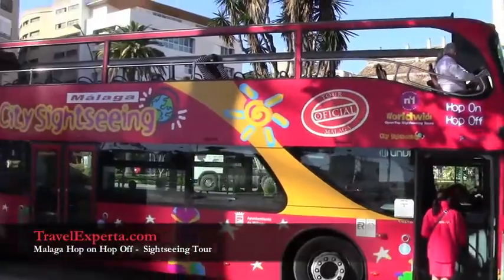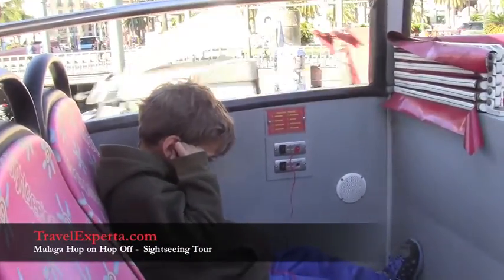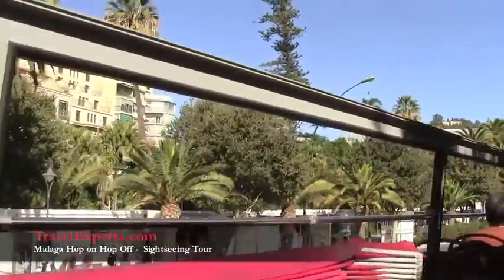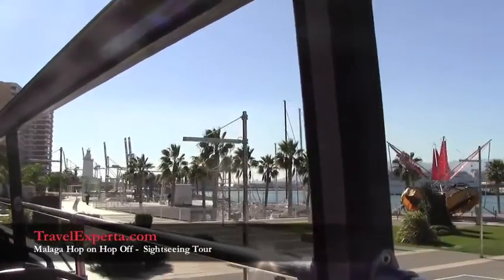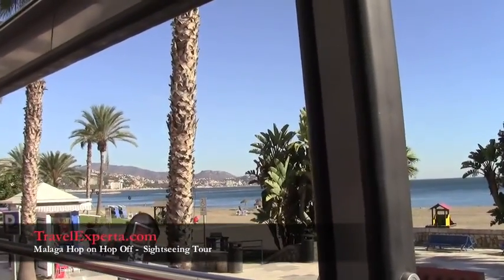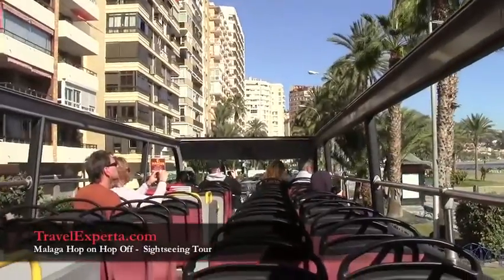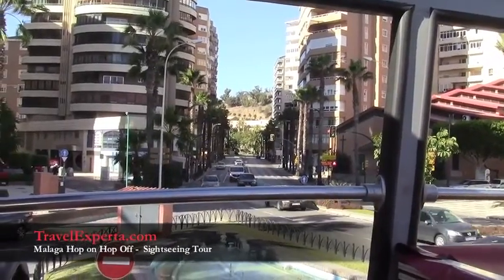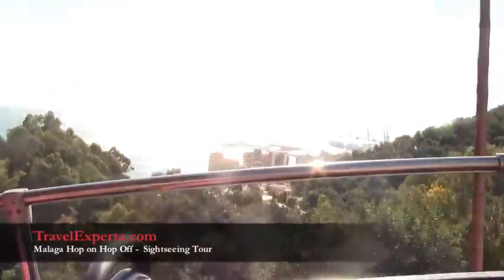Malaga, Spain Hop On - Hop Off Bus Tour